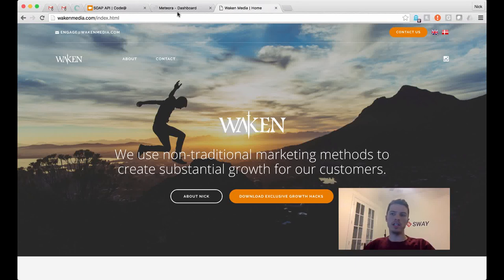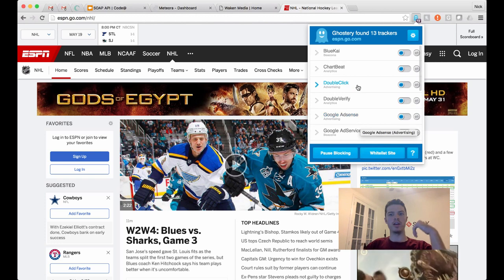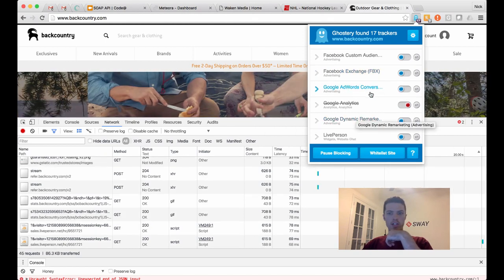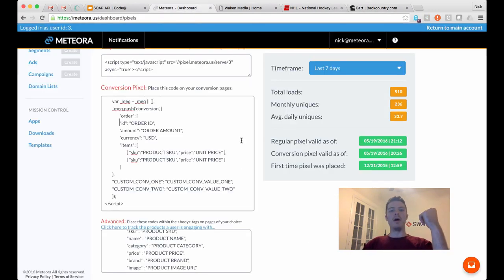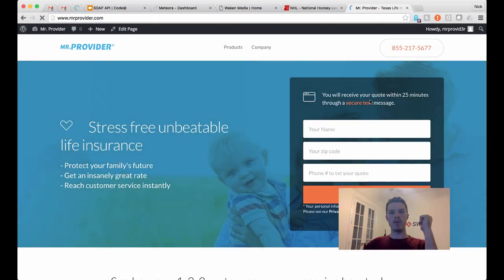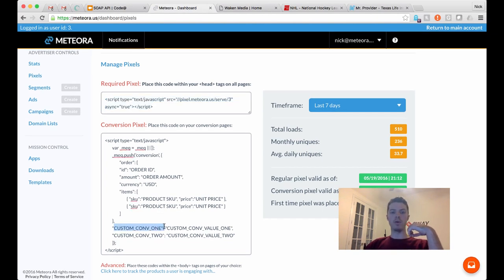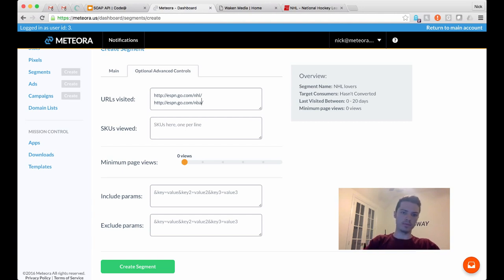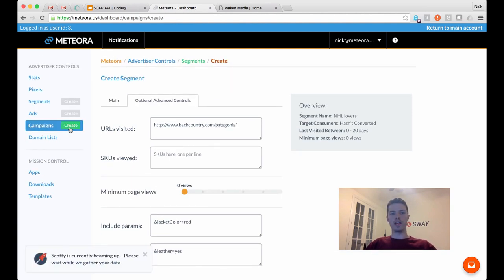What are pixels? Ghostery/ Bluekai/ Meteora example